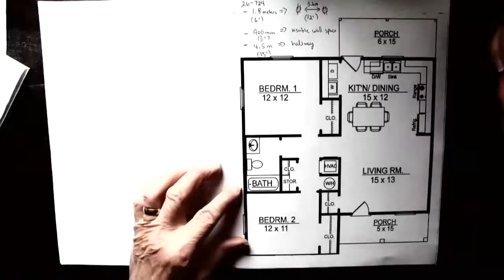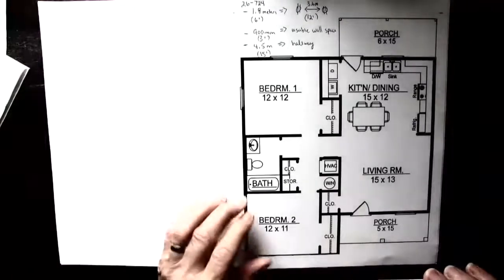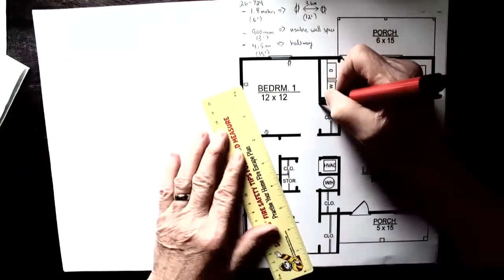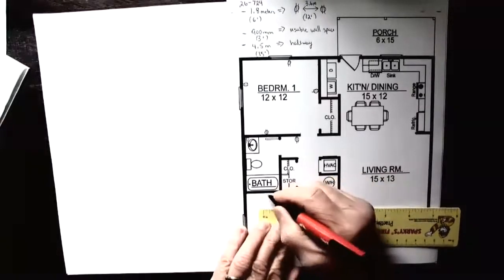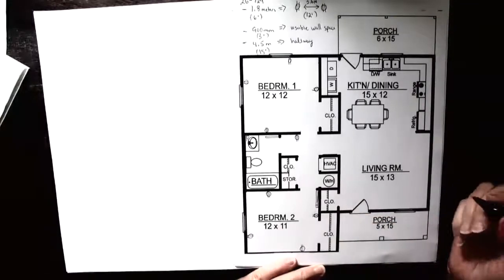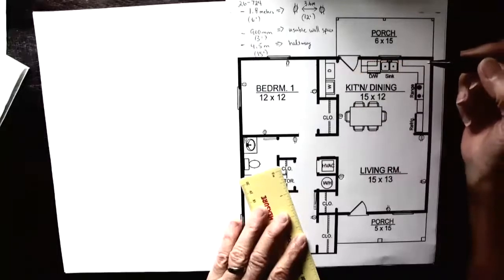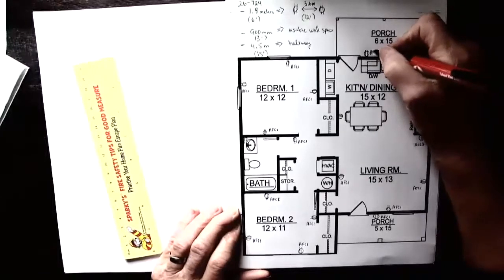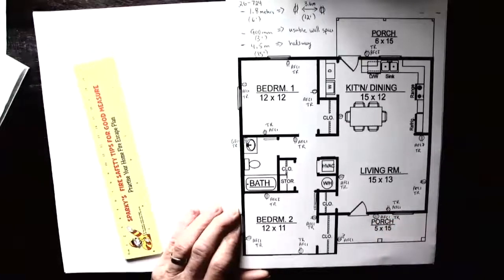CEC 2018-Section 26-Laying out general purpose receptacles in a 2 bedroom house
In this video I will lay out the general purpose receptacles for a two bedroom home using the rules from the 2018 CEC.